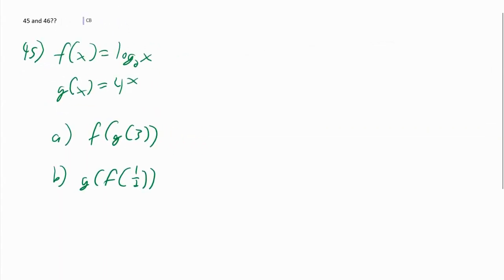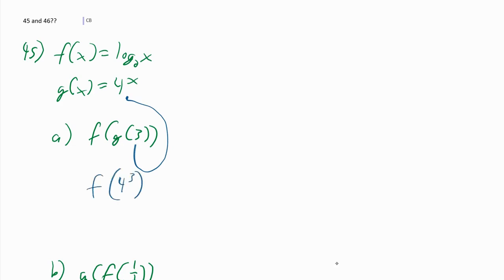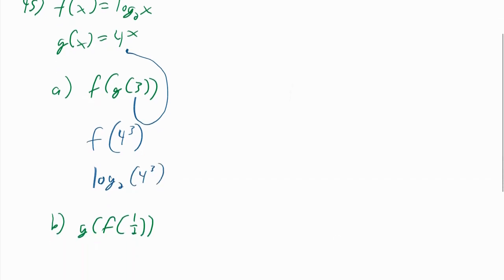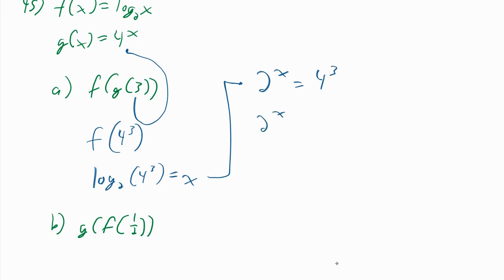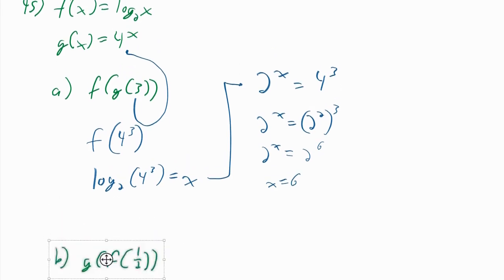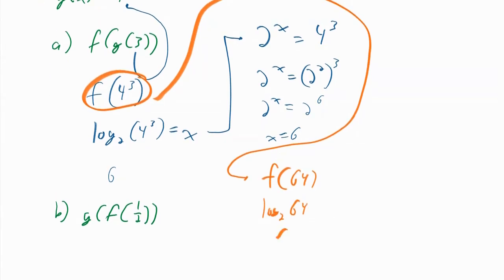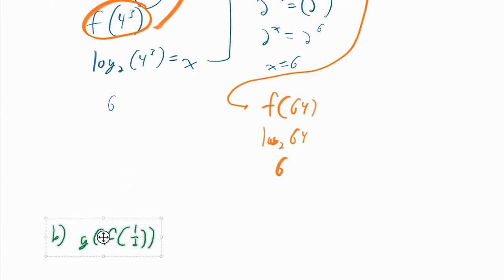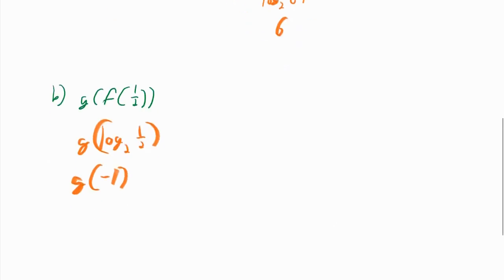Alg2-H - 3.5 WS - #45